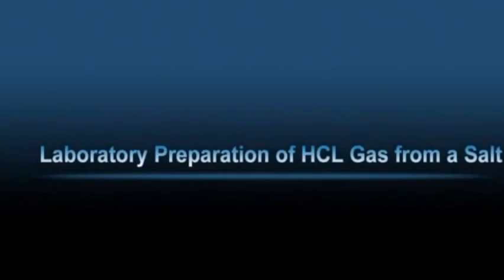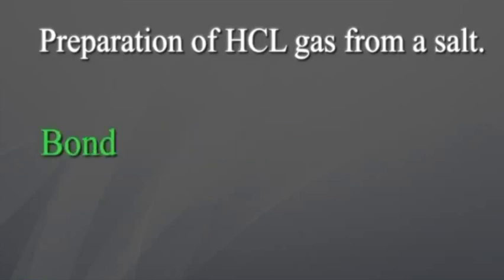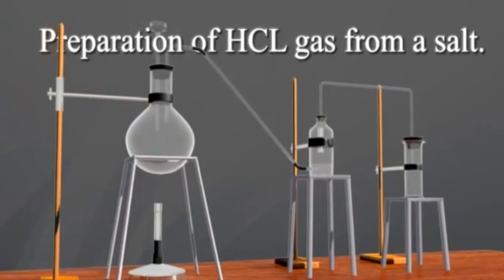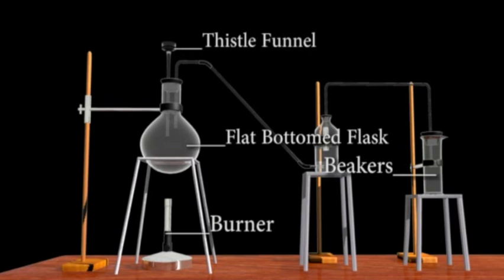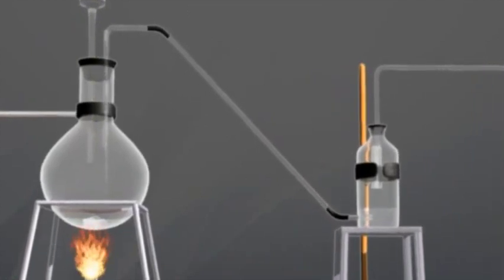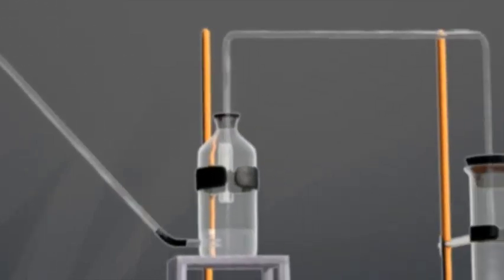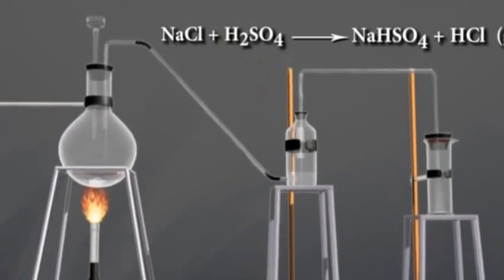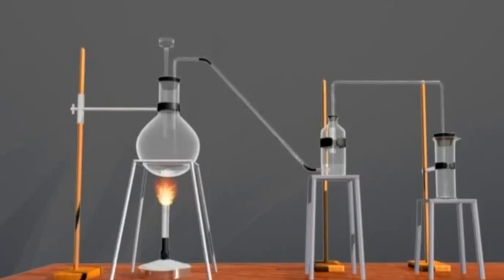Preparation of HCL GAS class 10th ICSE ICS animation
In Chemistry, even though Hydrogen Chloride and Chlorine are different elements we tend to study them together. Besides, they share a close relationship, for example, most HCl is produced as a co-product of reactions involving chlorine. So this basically makes it desirable to consider the two chemical substances together. That being said, here we will look at the methods for the preparation of Hydrogen Chloride and Chlorine.